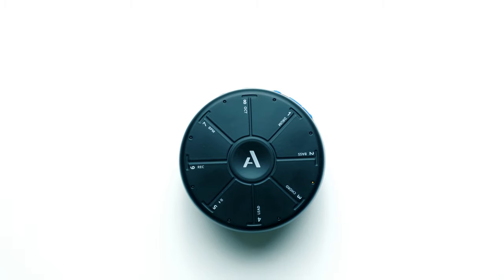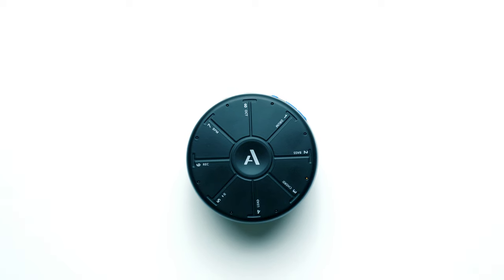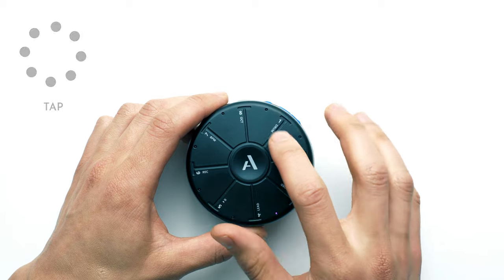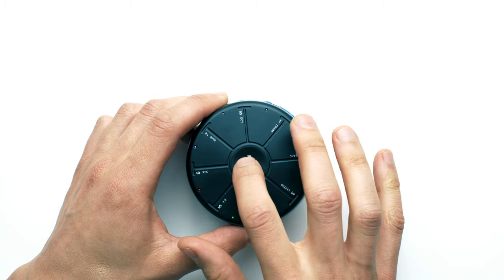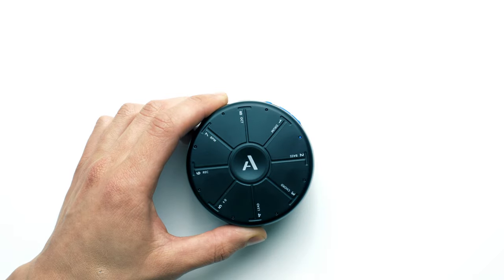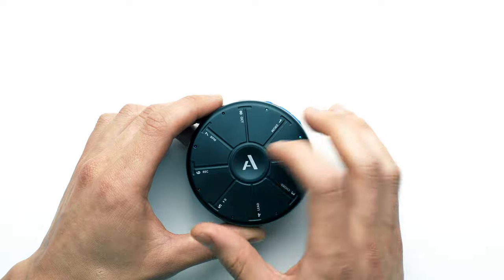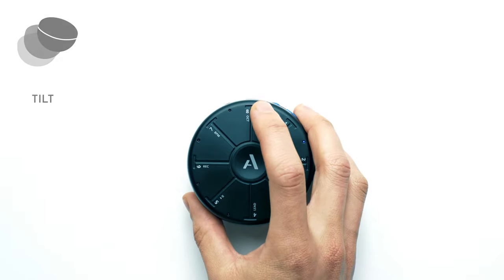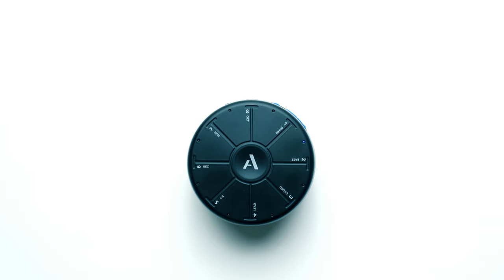Orba Tutorials - Gestures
In this video you'll discover one of the most magical elements of Orba: Gestures. Gestures are your ticket to getting expressive with your sounds. Get ready to add Radiate, Tilt, Bump, and others to your Orba loops.